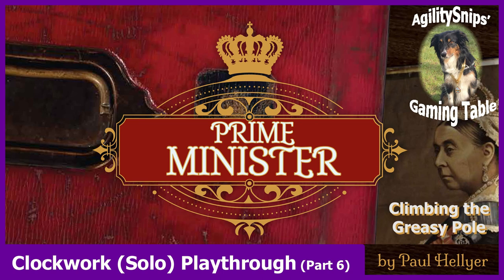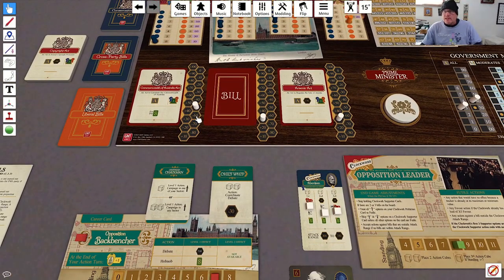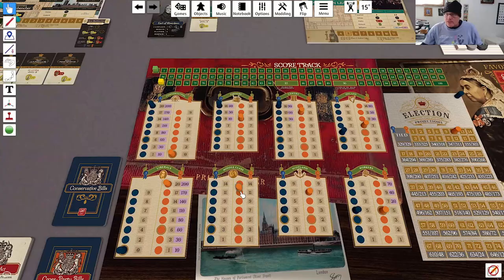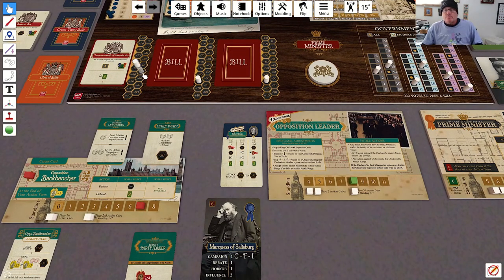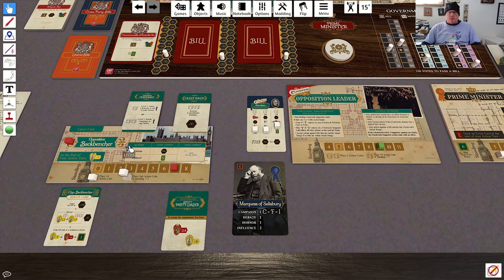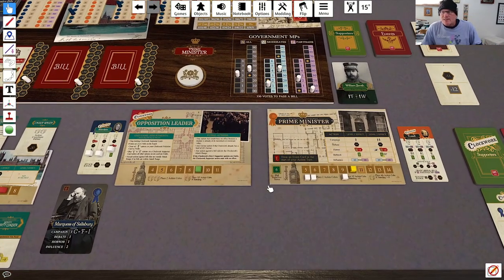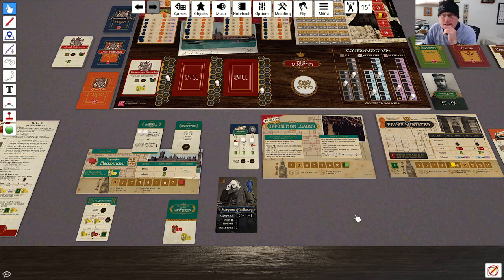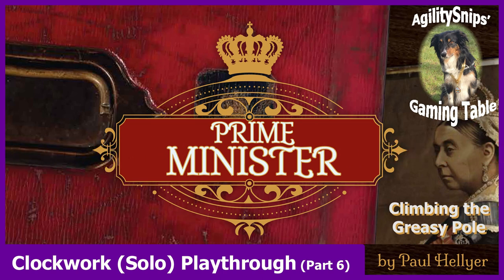Prime Minister - Clockwork (Solo) Play - The Greasy Pole - GMT Games (Part 6)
Playthrough for @GMTGames Prime Minister, by game Designer Paul Hellyer.

In Prime Minister, 1 to 4 players vie for political power and prestige by campaigning for public support, selecting and debating bills, pursuing official appointments, recruiting influential Victorians as supporters, garnering favor with the Queen, and, when the time is right, challenging other players for their leadership roles. Gameplay is partly cooperative with shifting alliances, but only one player can win by holding the Prime Minister’s seat at the game’s end.

Prime Minister - How to Play | Cooperative Game | Board Game | War Game |